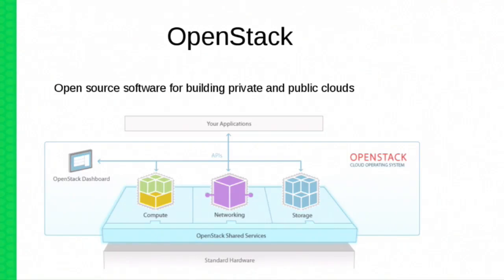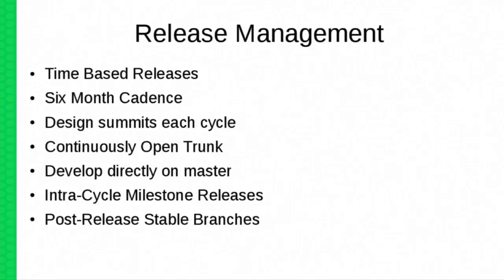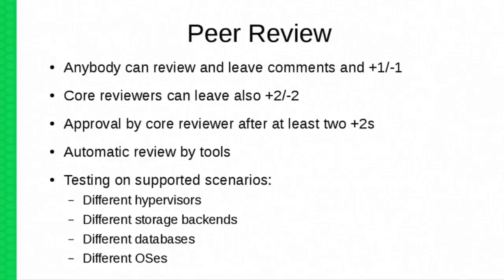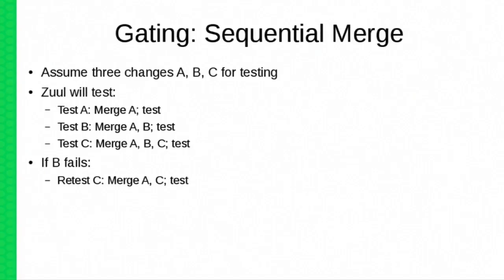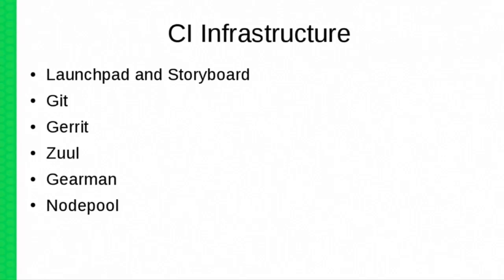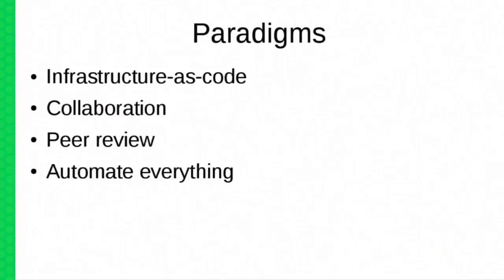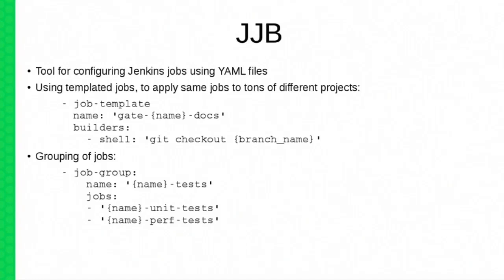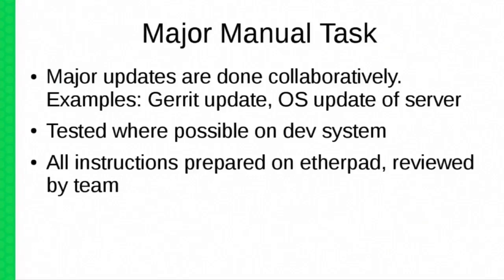TUT91264 InfrastructureasCode and CI Infrastructure at OpenStack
Abstract: Let's look how a large open source project administrates their community infrastructure and setup testing of software. I want to give an overview how development, documentation, and system administration at OpenStack follow the same workflow, what kind of infrastructure OpenStack uses for testing the changes and what major design decisions have been done. Also, I like to explain how system administration of the community servers is done.

I hope that some of the insights from this community project can be beneficial for companies and communities, especially for those doing DevOps.